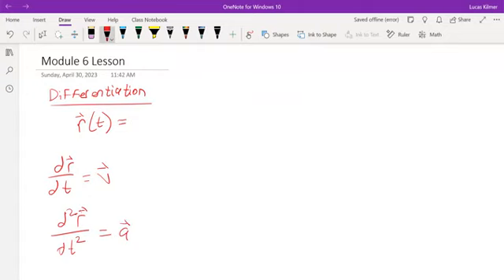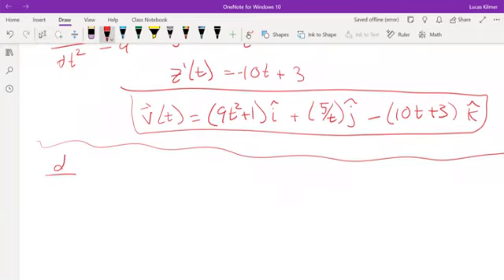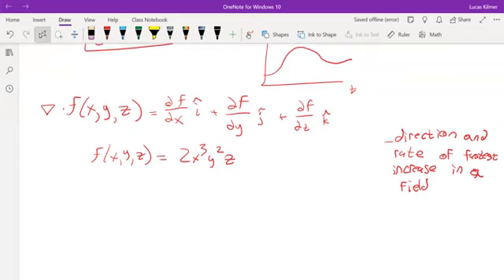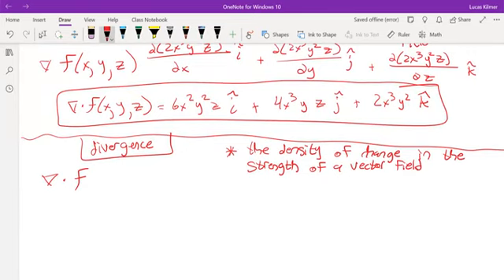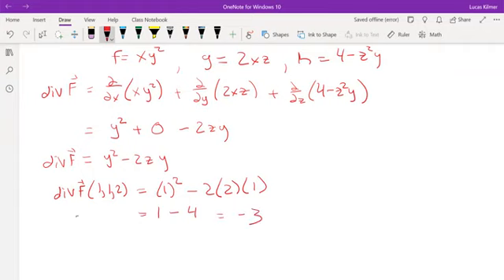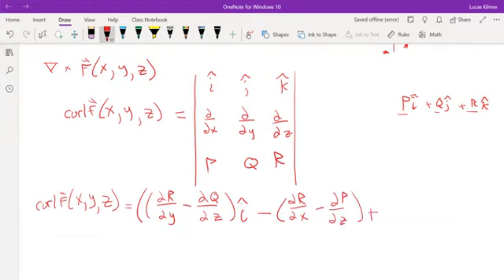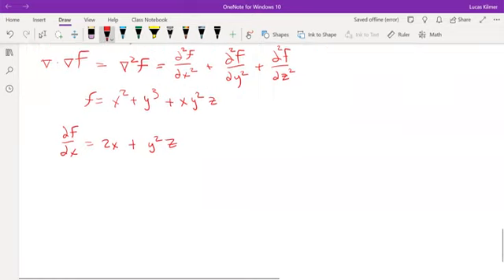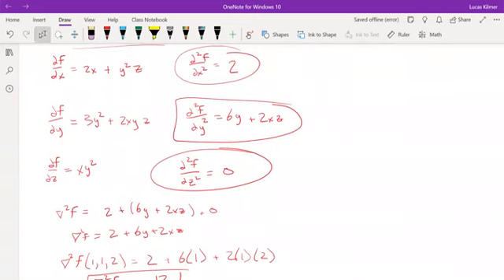Module 6 Lecture: Differentiation, Gradients, Divergence, Curl, and Laplacian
A short lesson on calculus topics relative to differentiation and applications